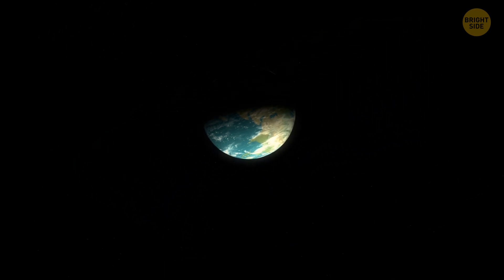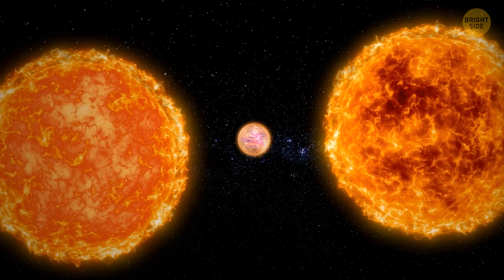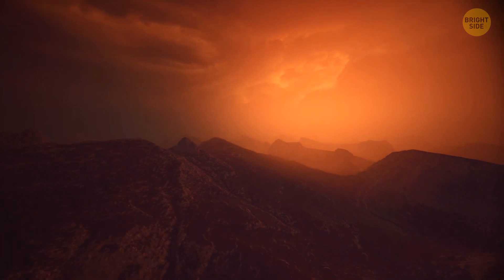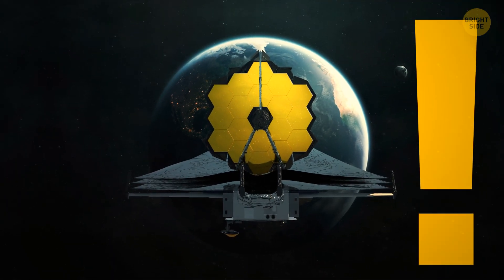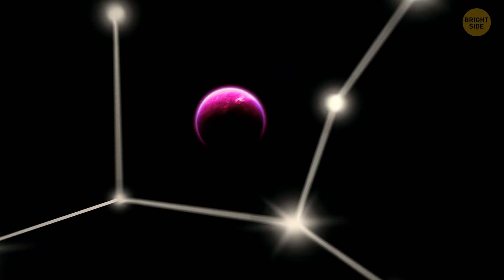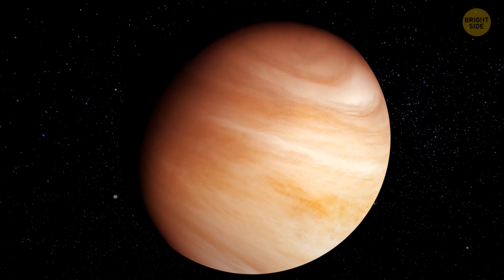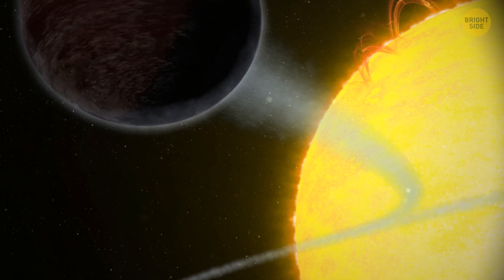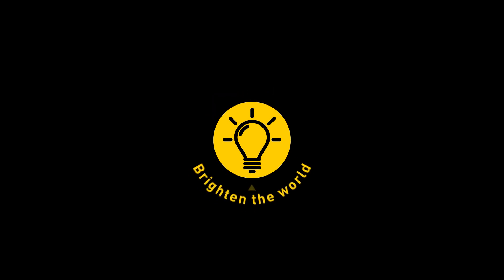This James Webb Telescope's Discovery Had Astronomers Stumped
Credit:
Exoplanet: By NASA's Goddard Space Flight Center/S. Wiessinger,
pulsar planet: By NASA/G. Bacon,
Brown Dwarf 11: By MPIA/A. Quetz,
Animation is created by Bright Side.